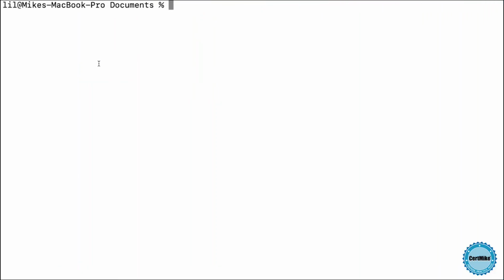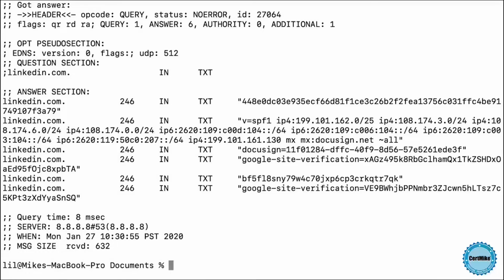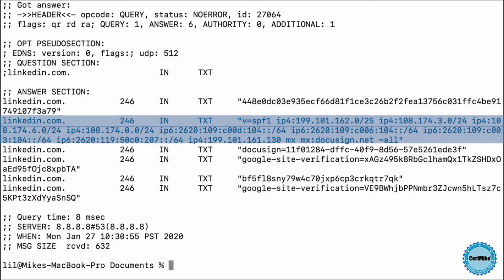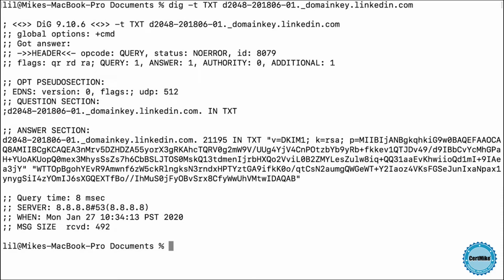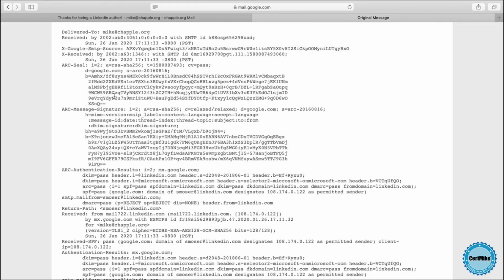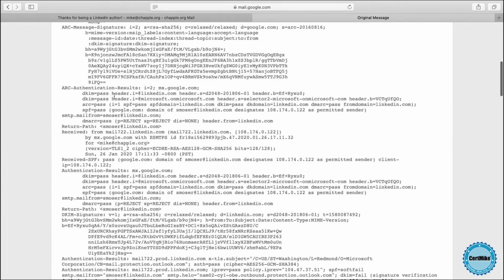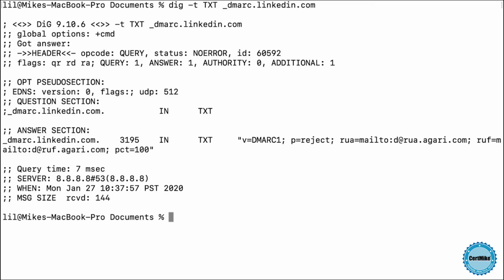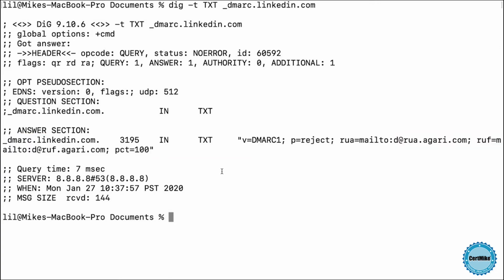CertMike Explains DMARC, DKIM and SPF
DMARC, DKIM and SPF are three protocols that are widely used as enhanced security of email communications. The security that these protocols provide during email correspondences and how they can be used and serve domains as a layer of protection is a crucial topic for CISSP, Security+, CISM, CCSP, CySA+ and other cybersecurity exams.

In this video, certification and cybersecurity expert Mike Chapple breaks down the basics of DMARC, DKIM and SPF to help you prepare for your exam.